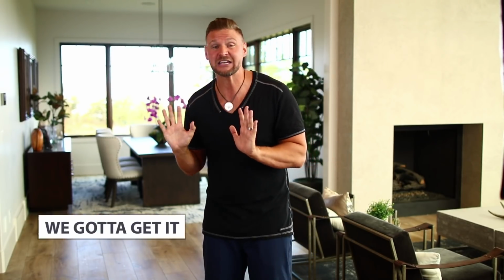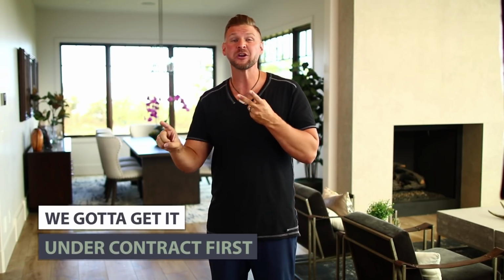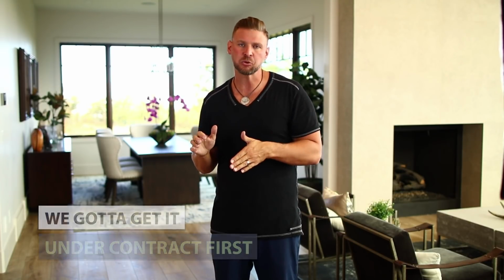How To Get A Really Good Real Estate Deal - Part 5